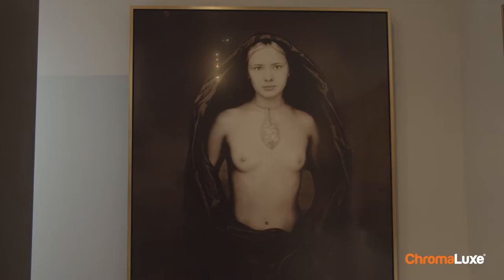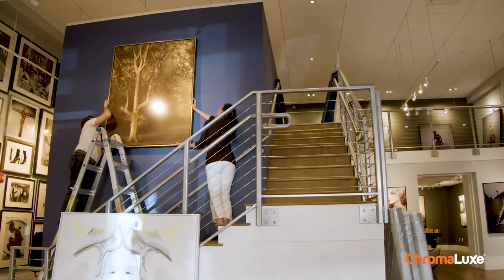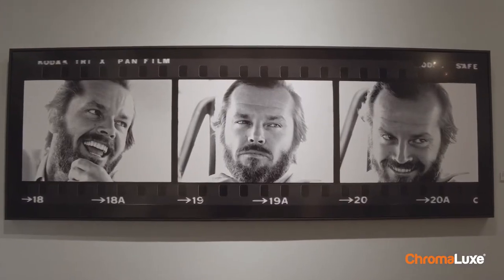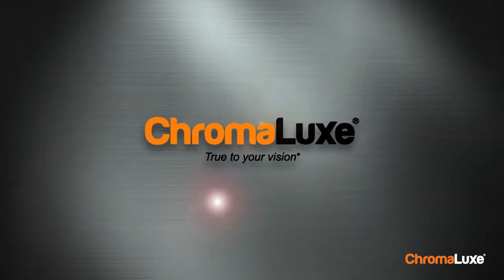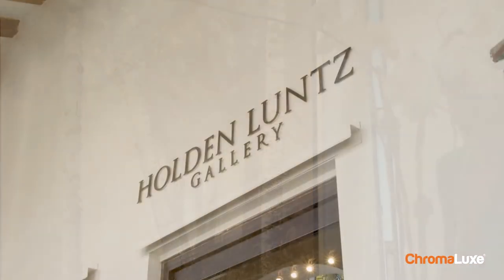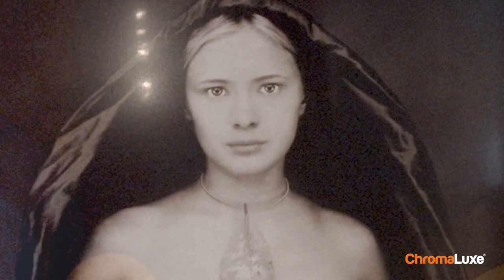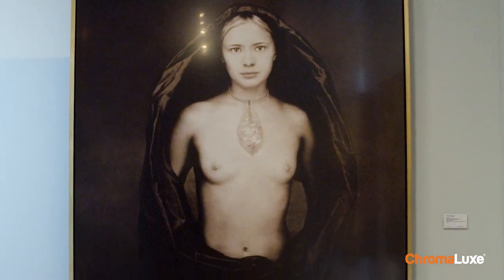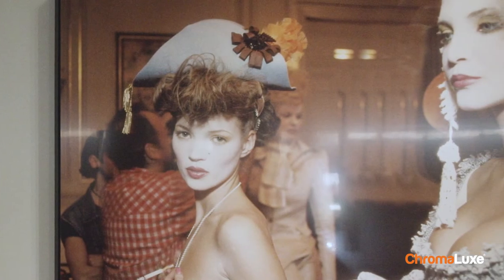Palm Beach Exhibition with Harry Benson and Joyce Tenneson at Holden Luntz Gallery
Blazing collaborated with Holden Luntz and their artists, Joyce Tenneson and Harry Benson to produce an exhibition. Displaying over 20 pieces on Dye Sublimated Aluminum